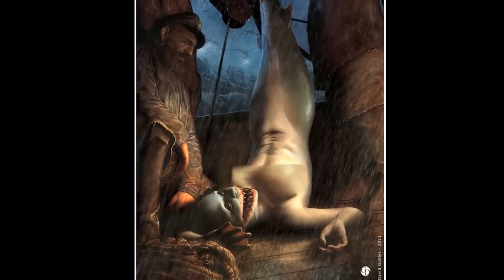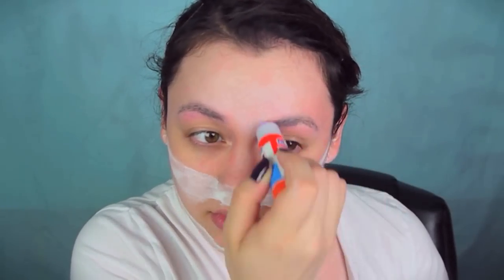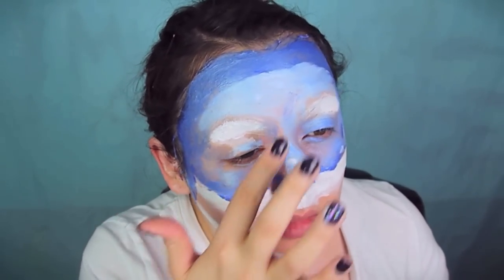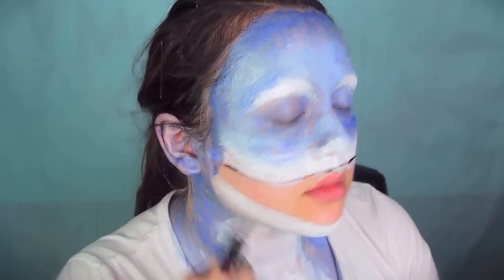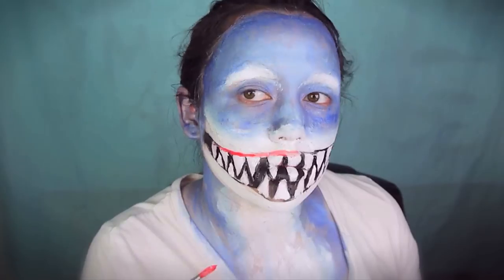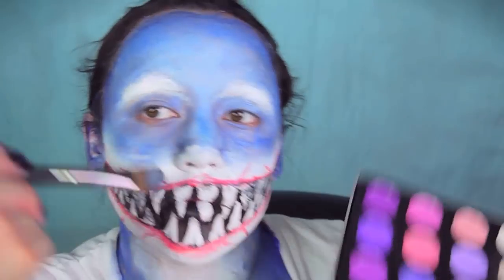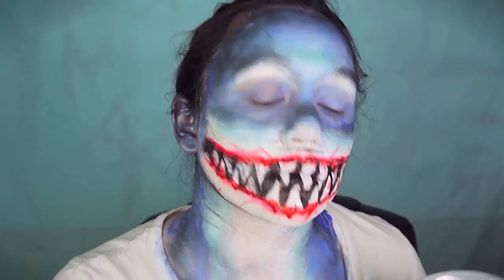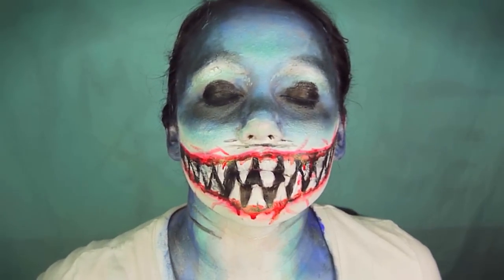SHARK GIRL Makeover!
What kind of makeup look would you like to see me do next?

ETSY Page To Buy Original Artwork:

- Aveeno Ultra-Calming Daily Moisturizer SPF 15
- L'Oreal Studio Secrets Face Primer
- All Nighter Long-Lasting Makeup Setting Spray
- Rubies Cream Water Washable Makeup Tube in colors: Black, SIlver, Blue, White & Red
- Vampire Blood Tube
- Crown Brush 28 BLIZZARD EYESHADOW PALETTE
- Maybelline Dream Matte Pressed Powder
- Crown Brush FLAWLESS FACE BLENDER
- makeup sponges
- Maybelline Line Stiletto Ultimate Precision Liquid Eyeliner Blackest Black
- matte black eye shadow
- 2 thin art paint brushes
- 2 fluffy eyeshadow brushes
- pencil eyeshadow brush
- 2 makeup palettes

Music Featuring:
‪Guy Sebastian - Battle Scars (Piano Cover)‬